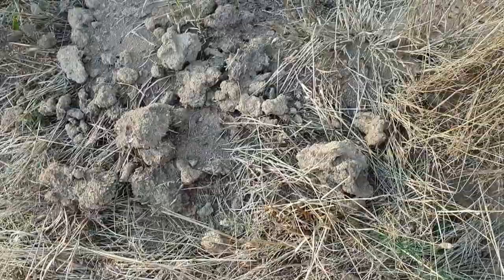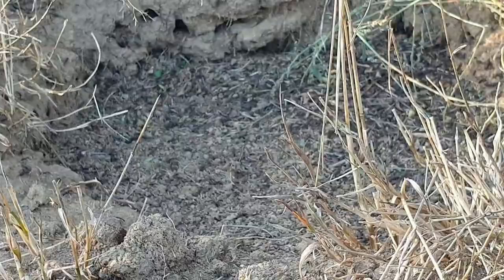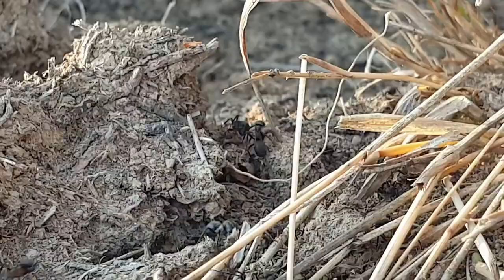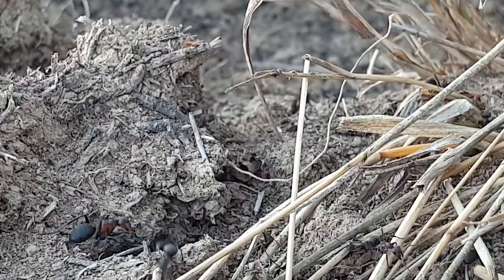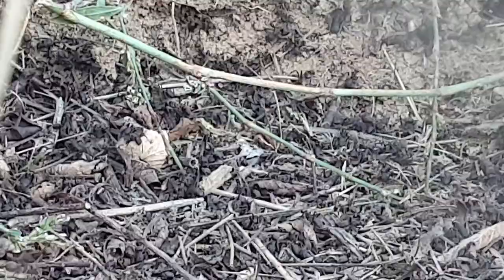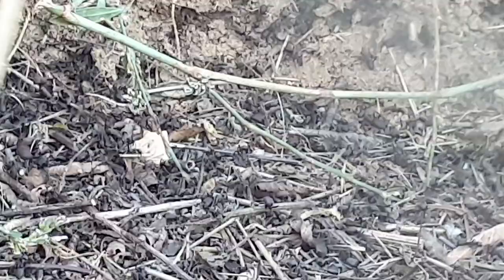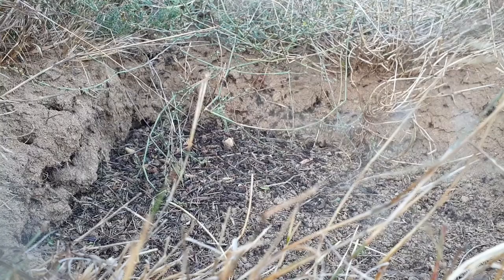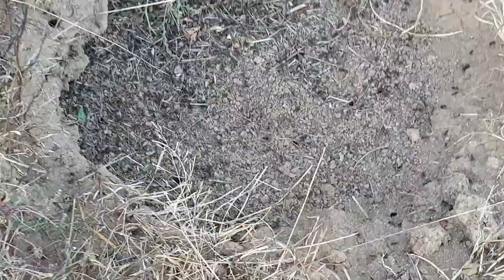Wanderings around a giant nest of carpenter ants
On a walk one never knows what it will encounter, but if you keep your eyes open you will always spot something interesting. This time it was a giant nest of carpenter ants. It was fascinating watching them, being so very busy with building their home and filling it with provisions etc.

Here's some fact about these tireless little workers: Carpenter ants are considered both predators and scavengers. These ants are foragers that typically eat parts of other dead insects or substances derived from other insects. Common foods for them include insect parts, "honeydew" produced by aphids, or extrafloral nectar from plants. They are also known for eating other sugary liquids such as honey, syrup, or juices. Carpenter ants can increase the survivability of aphids when they tend them. They tend many aphid species but can also express preference for specific ones.